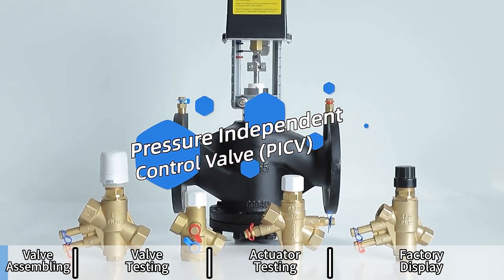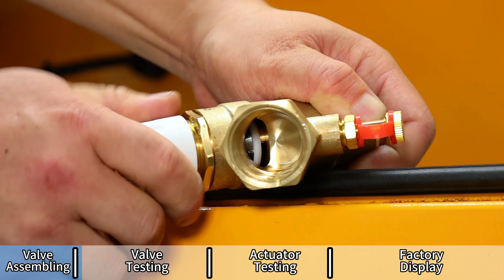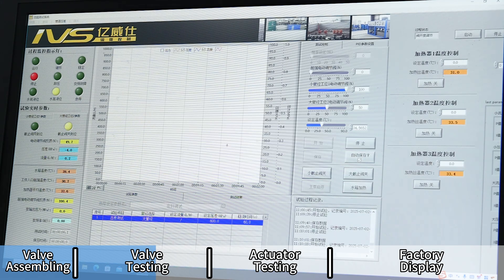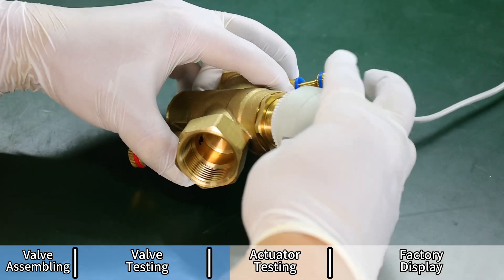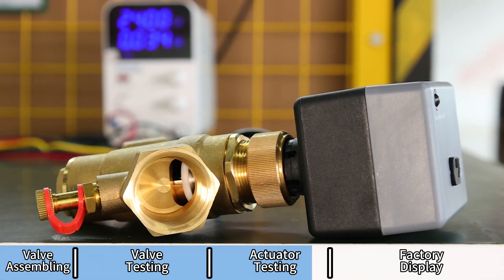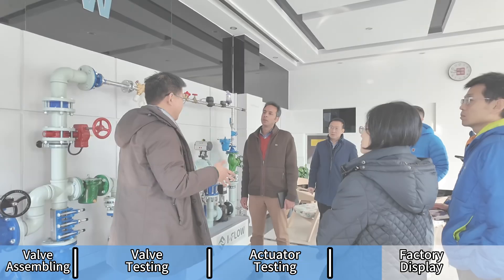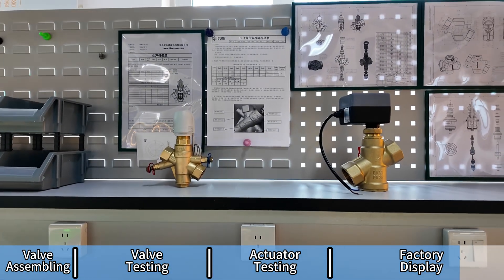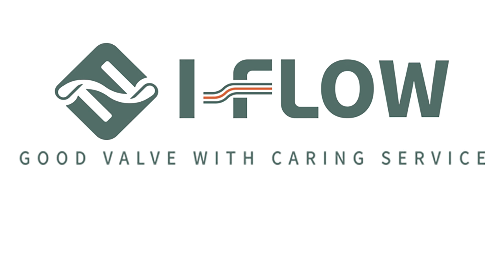Master HVAC Flow Control Starts Here（PICV）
Looking for precision and efficiency in your HVAC system? Our Pressure Independent Control Valve (PICV) delivers exactly that — with stable flow control, energy savings, and minimal maintenance. Tested to BSRIA standards, it guarantees consistent performance across varying pressures

🔔 In this video, we present a comprehensive overview: from valve assembly and pressure testing, to actuator design and factory capabilities. The internal mechanics of our electric actuators are on full display, along with real-time demonstrations of the valve in operation. You’ll also see our factory environment, showcasing the advanced equipment, skilled assembly processes, and customer visits that reflect I-FLOW’s commitment to quality and collaboration.

🔔 Our PICVs are available in various flow rates and pressure ranges, and can be matched with multiple actuator options and integrated measurement ports. Whether you're designing a new HVAC system or optimizing an existing one, our valves are engineered to reduce performance gaps and achieve long-term energy savings.